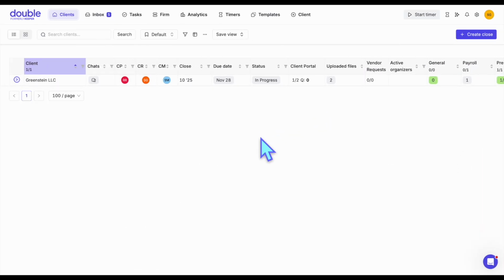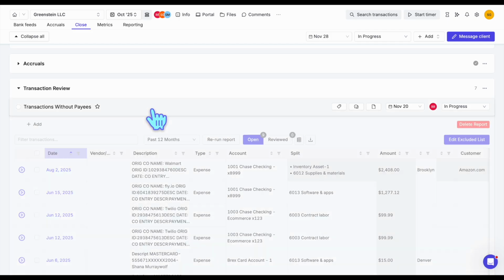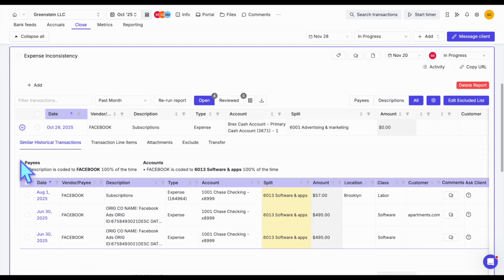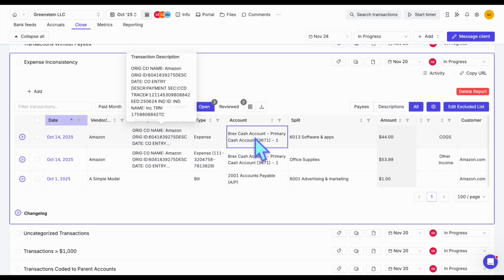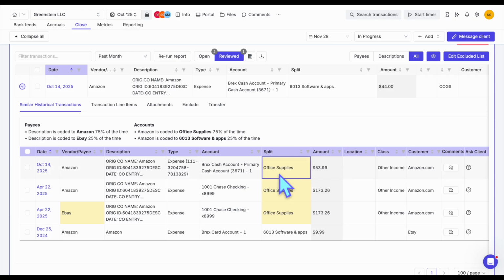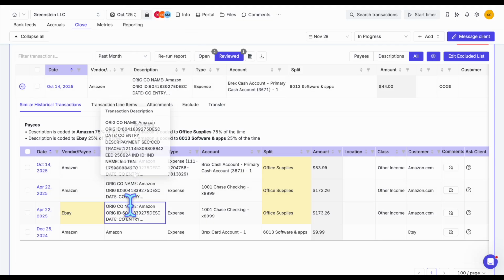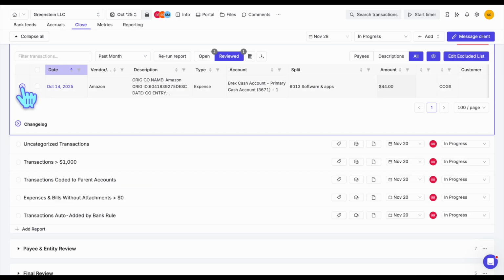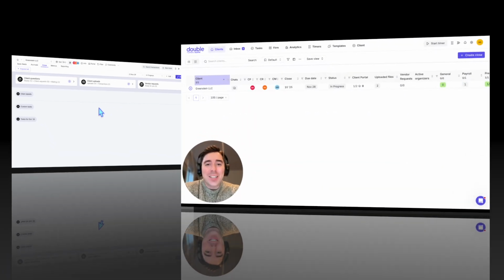Getting Started with Double - Episode 6 | The Expense Inconsistency Report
✨ In this video, we introduce one of my favorite reports in Double: the Expense Inconsistency Report. This report flags transactions that deviate from how they have been coded in the past so that you can catch potential errors in your client’s file. It works like a second set of eyes, giving you peace of mind and enabling you to make corrections as needed. We hope you enjoy it!

⏱️ TIMESTAMPS:
00:00 - Intro
00:20 - Quick Refresher
01:05 - The Expense Inconsistency Report
04:28 - Report Settings
05:00 - Outro